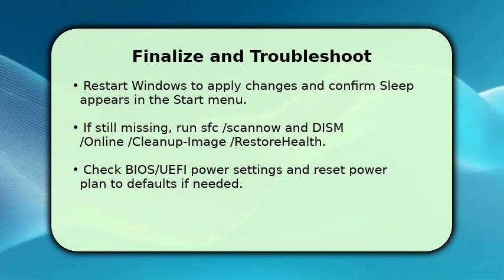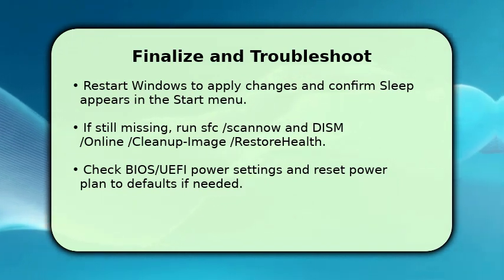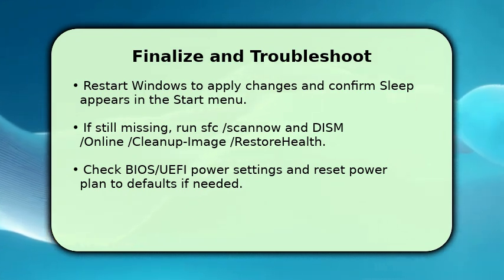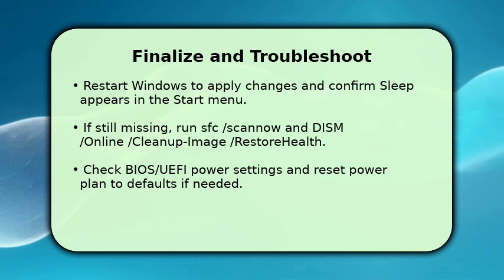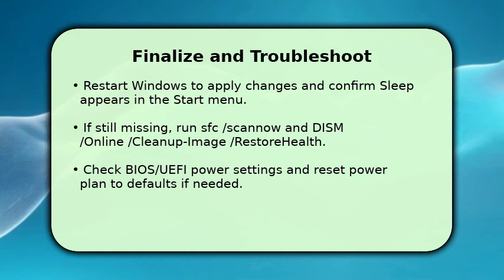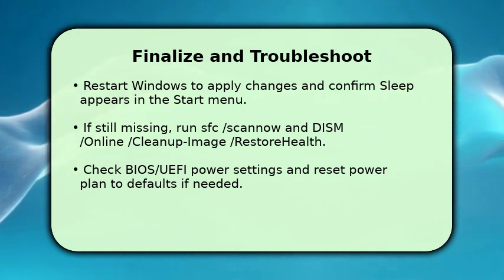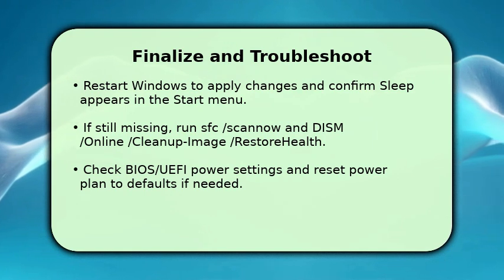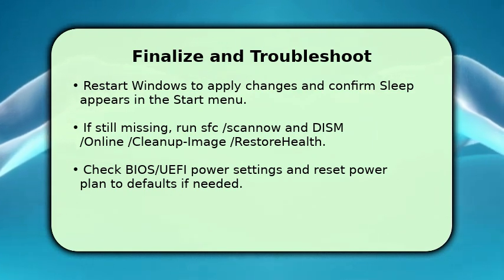How to Fix Sleep Option Missing in Windows 10 - Easy Guide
How to Fix Sleep Option Missing in Windows 10 - Easy Guide | 🔒 Surfshark VPN Deal — Stay private and secure. $1.99/mo + 3 Months Free ▸

Discover a simple solution to the missing sleep option in Windows 1 semi-annual update. This video provides step-bythy guide for users experiencing this issue, ensuring their system returns normal function with ease.

fix missing Sleep Option, Windows 10 troubleshooting, missing shutdown menu item, how to restore sleep option in Windows 10, restore power options on PC, resolve lack of sleep button for hibernation and restart, guide to fix absent Restart or Shut Down buttons, fix missing Sleep Option windows 10 guide